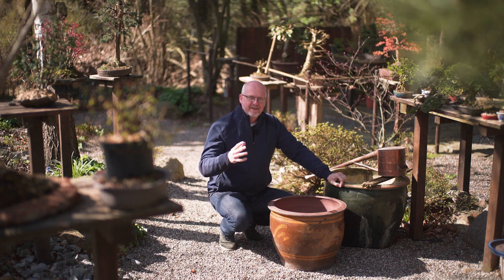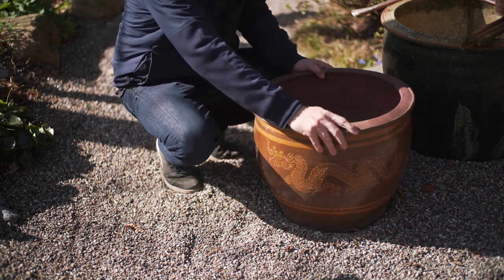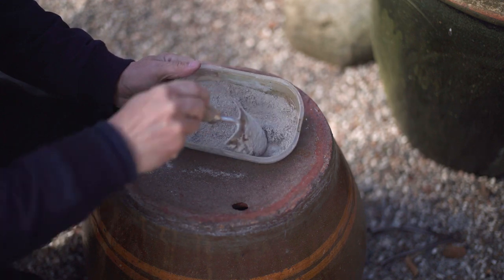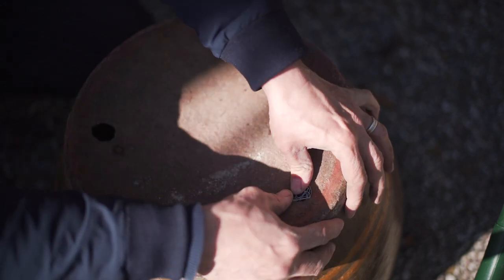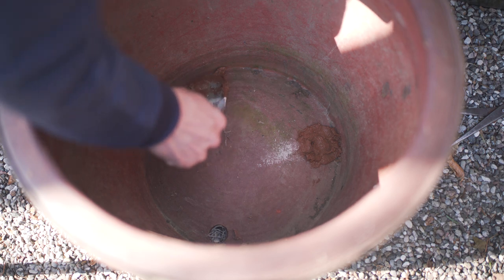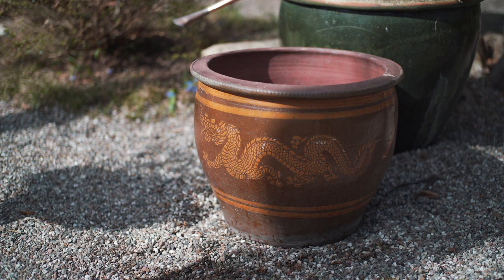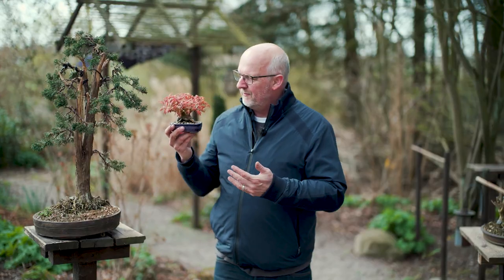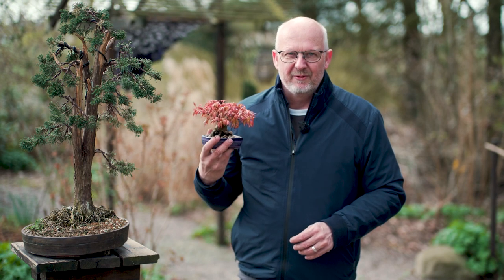Almost Friday 5 Kisetsu-en Shohin & Bonsai.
A new water bowl to the garden, gravel for the area and seasonal maple leaves to enjoy. I also look into the content of the next episodes released on May 1st.Kisetsu-en Shohin & Bonsai
Morten Albek